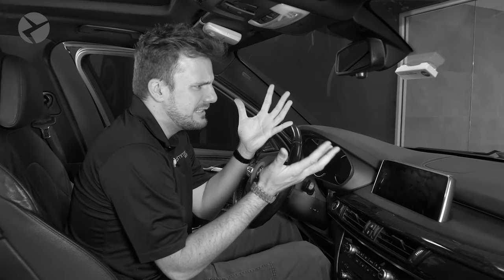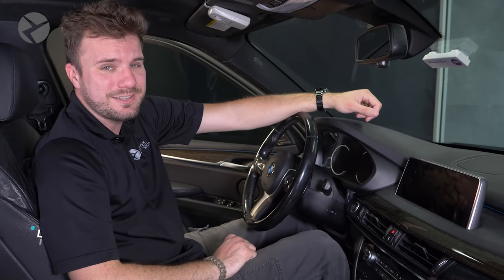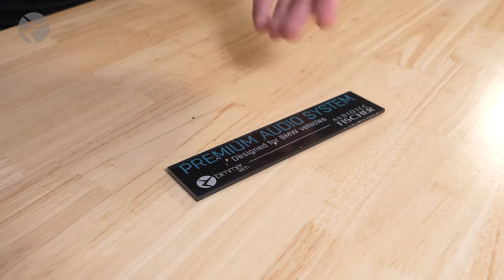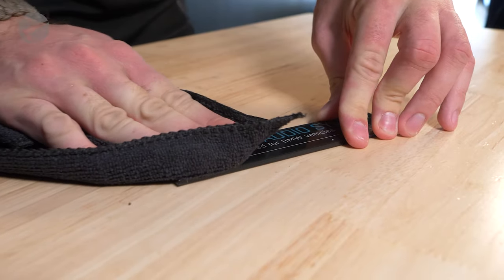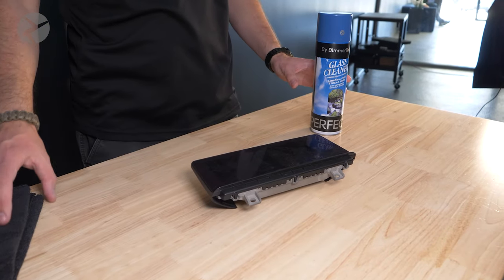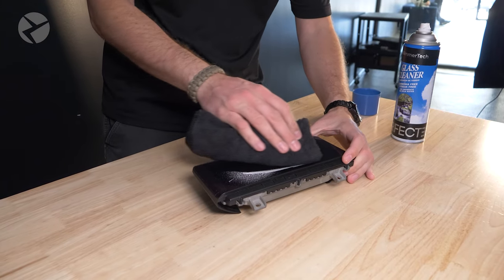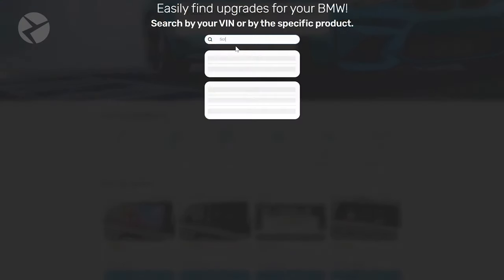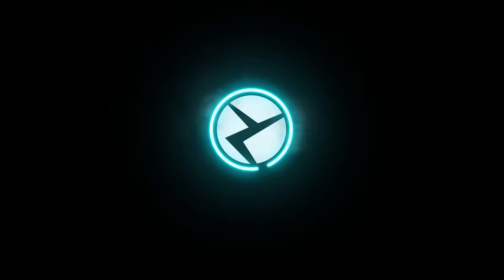How To Clean The BMW iDrive Screen Properly – Tutorial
See how to keep your BMW iDrive screen in good shape and prevent it from scratches with a few simple tips. Need a display replacement?

If you want to learn more about the types of BMW screens and how to upgrade yours (perhaps to a touch screen:) ) hop over to our blog post